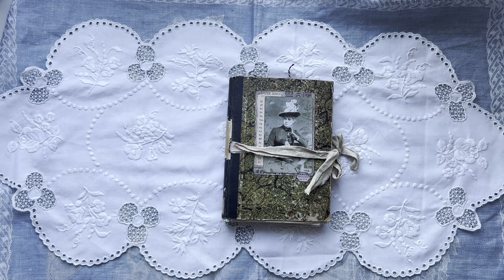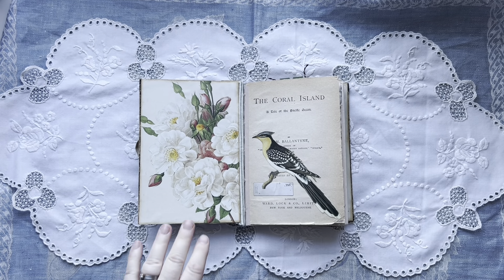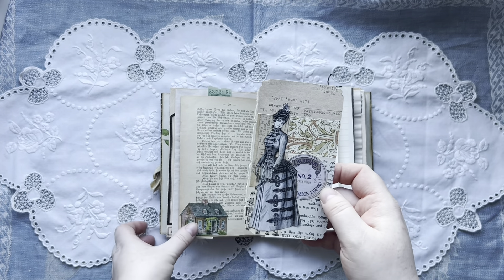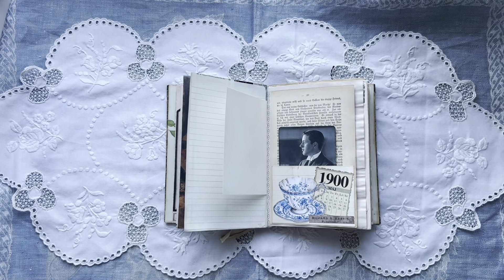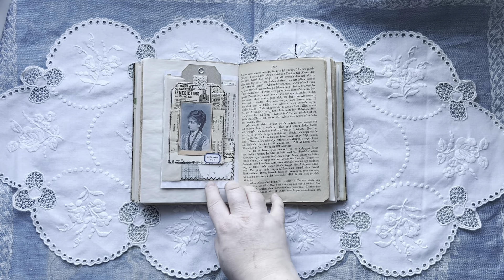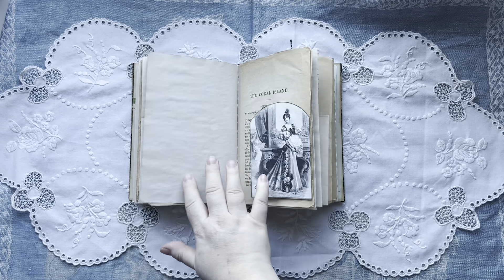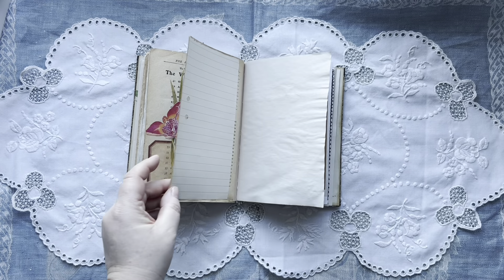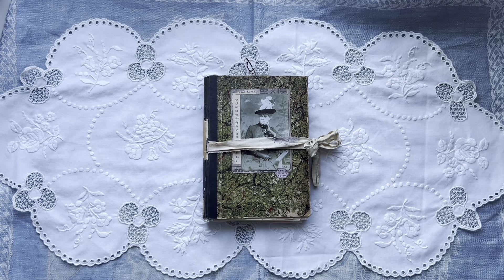Flip through of Cora - a junk journal made from a repurposed book, published ca 1900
Welcome! Today I do a flip through of Cora, a junk journal,made from a repurposed book published ca 1900.